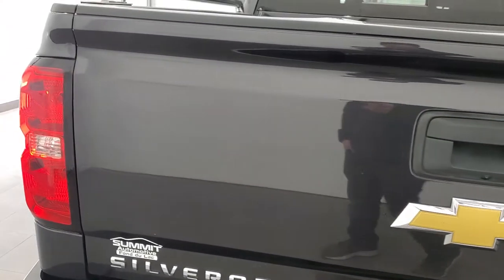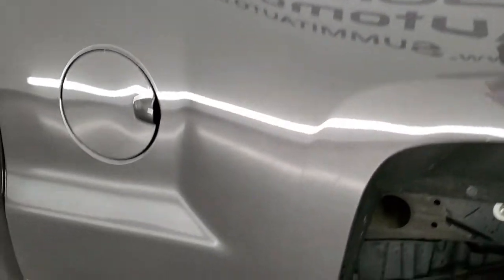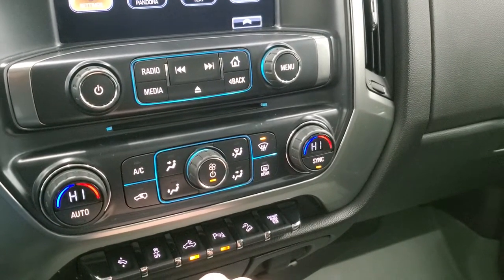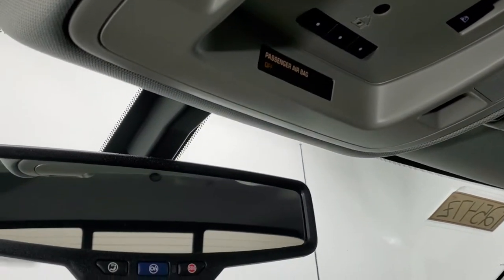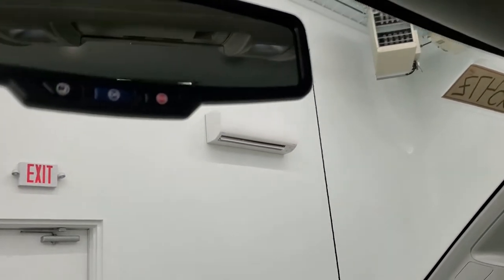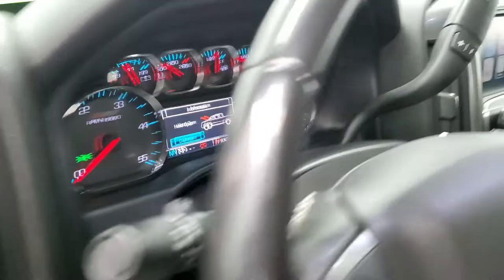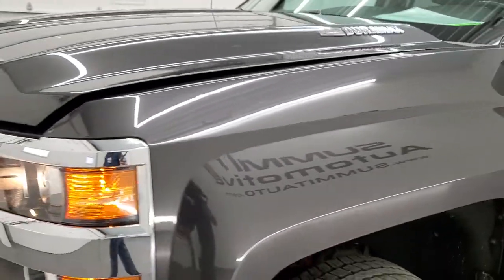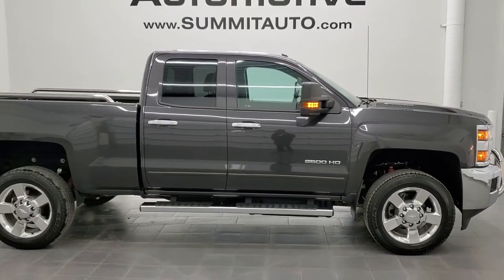2016 CHEVROLET SILVERADO 2500 DOUBLE DIESEL TUNGSTEN METALLIC WALKAROUND OVERVIEW REVIEW 12547Z SOLD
This 2016 CHEVROLET SILVERADO 2500 DOUBLE CAB SHORTBOX 3/4 TON DURAMAX DIESEL IN TUNGSTEN GRAY METALLIC FOR SALE IN FOND DU LAC OSHKOSH WISCONSIN 54935 is the vehicle we did walk around review of today.

Thank you for checking out this video of this 2016 CHEVROLET SILVERADO 2500 DOUBLE CAB SHORTBOX 3/4 TON DURAMAX DIESEL IN TUNGSTEN GRAY METALLIC FOR SALE IN FOND DU LAC OSHKOSH WISCONSIN 54935

STOCK: 12547Z
PRICE: $53,999
MILES: 30,822
MAKE: CHEVROLET
MODEL: SILVERADO 2500
VIN: 1GC2KVE83GZ156389
LOCATION: FOND DU LAC OSHKOSH WISCONSIN, 54937 TRUCKS ON 41

1 OWNER! CLEAN TITLE HISTORY! 6.6 Liter V8 Duramax Diesel, LML Engine with 397 Horsepower, Full Four Door Double Cab Crew Cab, Short Box 6 1/2 Foot Shortbox, LT1 Package 1LT LT, 6 Speed Automatic Allison Transmission with Optional Manual Tap Shift, Turn Dial 4x4 Four Wheel Drive 4WD, Z71 Offroad Suspension Package Z-71, Reverse Backup Camera Rearview Camera, Onstar System, Power Driver's Seat, Non Smoker, Black Ebony Cloth Seats, 40/20/40 Split Front Bench Seating with Center Seat Hidden Storage Compartment, Full Towing Package with Receiver Trailer Hitch, Wiring and Transmission Cooler Tow Package, Factory Brake Controller, Fifth Wheel Bedrails 5th Wheel , Factory Exhaust Brake, LED Side Lights, Heated Telescopic Tow Power Mirrors with Built-in Directional Signals, Stabilitrak Traction Control, Downhill Assist Control DAC, 3.73 Gears with Automatic Locking Differential Limited Slip Differential, Goodyear Wrangler SR-A LT265/60 R20 Tires, 20 Inch Rims Premium Wheels, Polished Aluminum Rims Premium Wheels, Four Wheel Disc Brakes, Factory Chromed Stepbars, Spray-in Bedliner, Bedrail Covers, Fog Lights, Projector Lamp Headlights, EZ Raise Assist Tailgate, Locking Tailgate, Rear Bumper Steps, Chromed Tube Bedrails, Grill Guard, Chevy MyLink Touchscreen Radio, AM / FM Radio Tuner, Sirius/XM Satellite Radio Capabilities Sirius / XM, CD Player, Bluetooth, Hands-Free Phone Controls Blue Tooth, Android Auto Compatible, Apple Car Play Compatible, Auxiliary MP3 Jack Portable Audio Connection, USB Jack Portable Audio Connection, Keyless Entry with Factory Remote Start, Power Sliding Rear Window Rear Window Defroster, Adjustable Height Seatbelts, Driver and Passenger Front Air Bags, L.A.T.C.H. Child Safety System, Side Curtain Air Bags SRS Safety Restraint System, Multi-Function Steering Wheel Controls, Homelink System with Three Programmable Buttons for Garage Doors, Lighting Systems & Security Systems, Compass, Outside Temperature Display and Mileage Display, Dual Multi-Zone Climate Control , Power Adjustable Pedals, Weathertech Floormats, Air Conditioning AC, Cruise Control, Power Locks, Power Windows, Automatic Headlights Autolamp, Tilt/Telescope Steering Wheel, Tungsten Gray Metallic, ONE OWNER! CLEAN AUTOCHECK! Very very clean inside and out! This is one of the sharpest 2016 Chevrolet Silverado 2500 doublecab shortbox 3/4 ton diesel trucks on our lot! Make your move before this super clean 4wd is gone!

STOCK: 12547Z
PRICE: $53,999
MILES: 30,822
MAKE: CHEVROLET
MODEL: SILVERADO 2500
VIN: 1GC2KVE83GZ156389